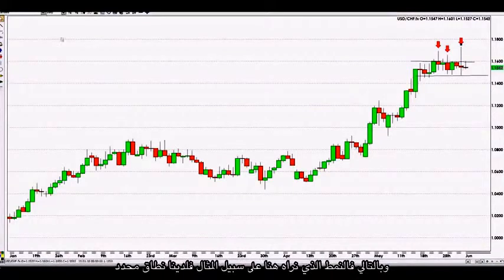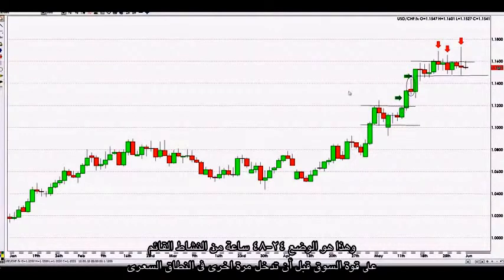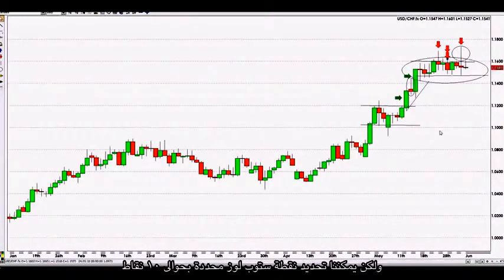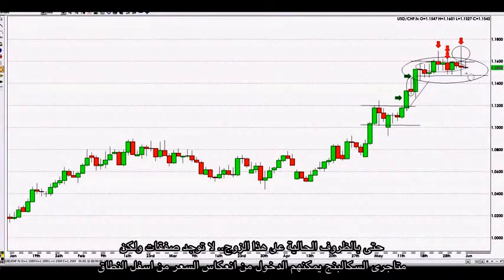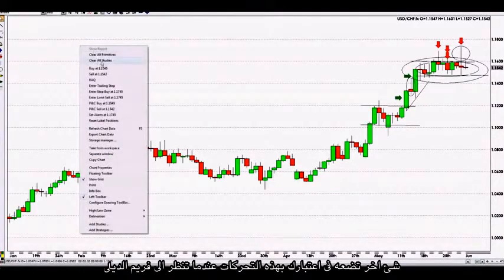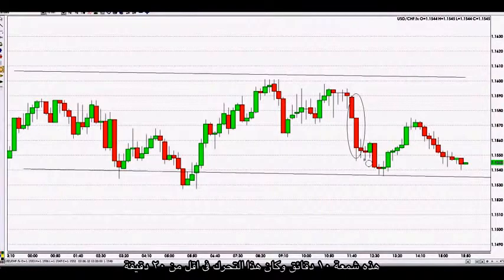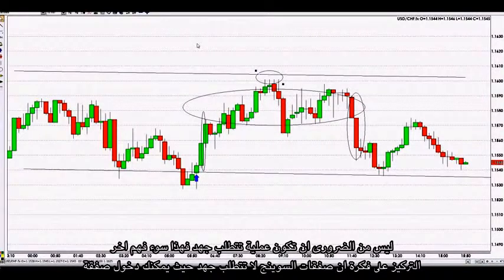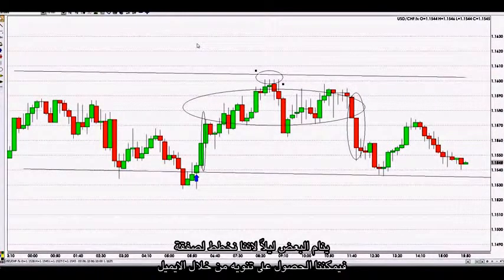Copy of Why do fail a lot of forex traders determine the next trend